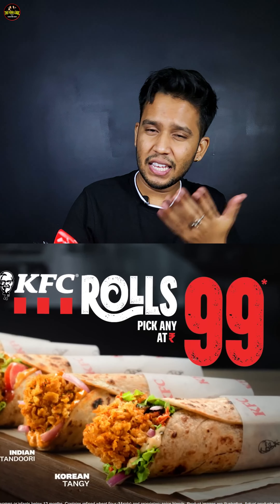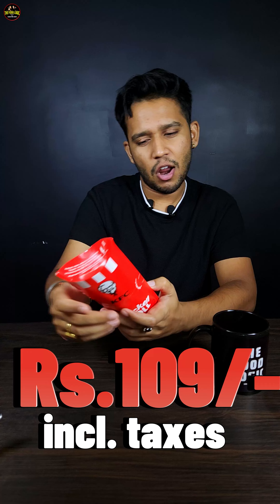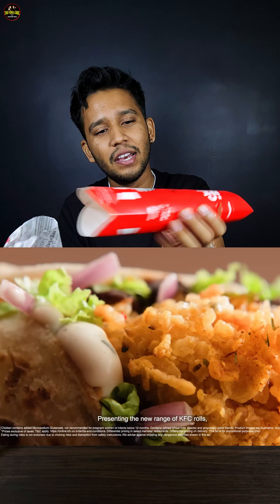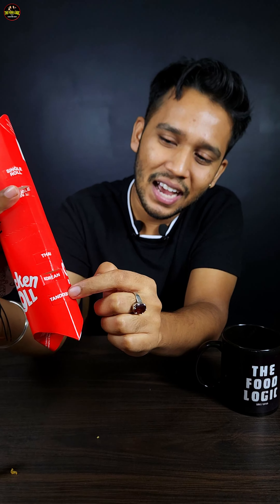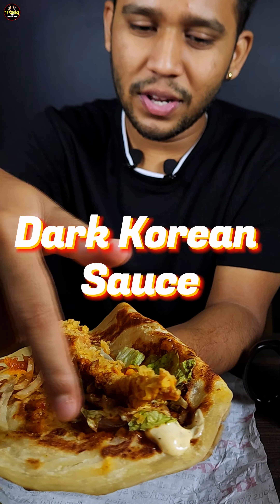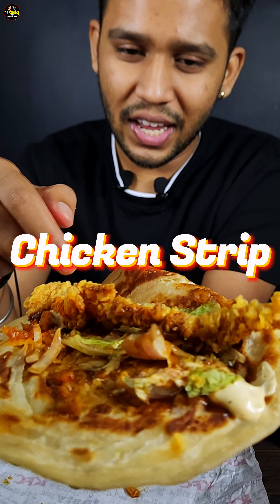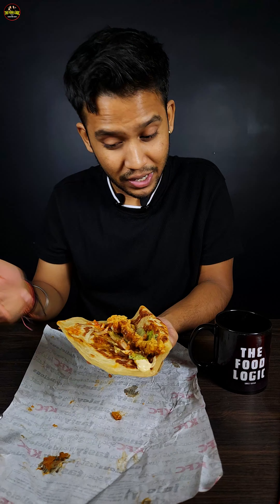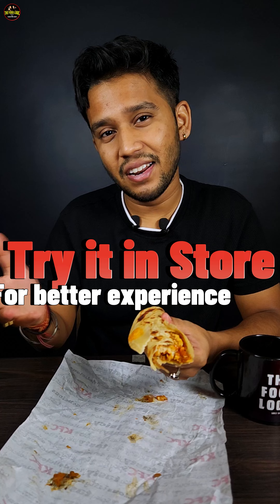Trying ₹99 KFC Korean TANGY CHICKEN Roll Review 🤯| Good OR Bad?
kfc korean tangy chicken roll
kfc chicken roll 99 rupees
What is a KFC roll?
What are the KFC wraps called?
What is KFC bun?
How much is a wrap at KFC?
What is the tastiest thing in KFC?
Are KFC wraps nice?
Which day is KFC the cheapest?
How much is 12 pieces at KFC?
What is in the KFC classic chicken roll?
What is the 7 minute rule at KFC?
What is the best thing on KFC?

Hey guys, welcome to a brand new food review on soon to be the best food review channel in India, The Food Logic. In today's review, we will be doing a KFC chicken roll review. We will be trying KFC korean chicken roll and review it.

So, watch the complete kfc roll review to find out how good is KFC Tangy Korean Chicken Roll and if its worth buying.

Regards,
The Food Logic

OPEN Account in INDMONEY and buy US Stocks for as low as Rs 100:

✨Open Account in JUPITER and get Rs 200 - Rs 1000. Also, create POTS for anything you want (Savings, Iphone, Trip, etc)

Join us on Groww to invest in Stocks and Direct Mutual Funds. Activate your account using this link to get rewards:

**Tools and Gadgets we use for our videos:

Laptop: Asus A17 TUF
Phone: Samsung Galaxy S20 FE
Utensils: Wonderchef Frying Pan
Mic: Boya m1
Budget Coffee Table
Backdrop Green Screen